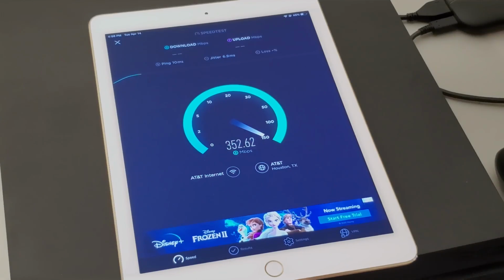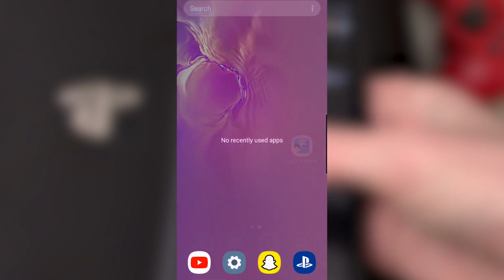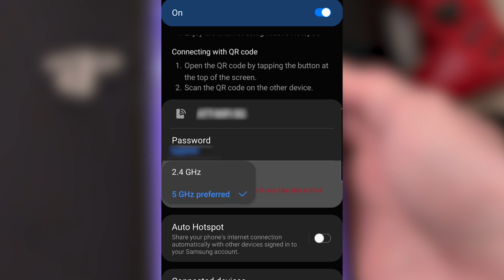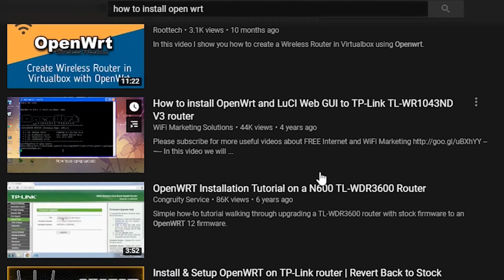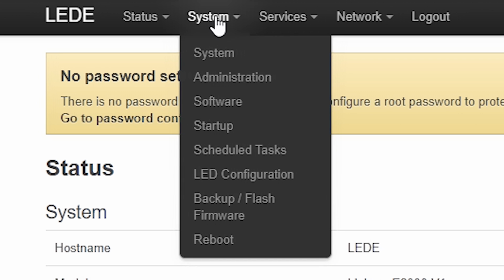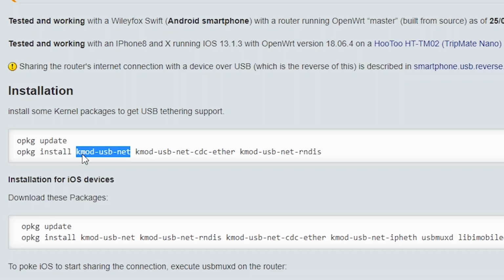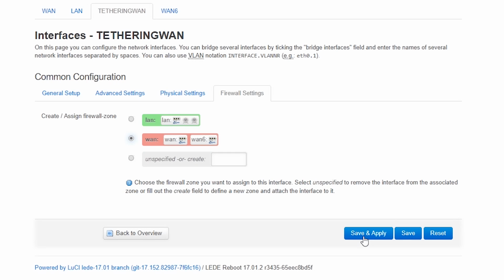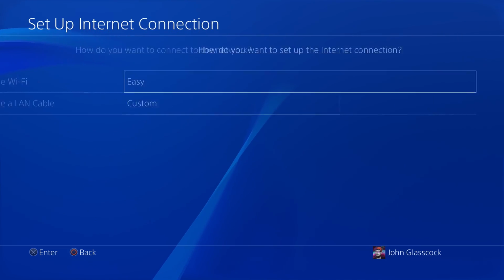Using a Mobile Hotspot with your Playstation? Here's a Secret Trick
If you use a wireless mobile hotspot with your Playstation, here's how to get the best performance and increase speed - works for Android and iPhone! I'm going to show you a secret trick to tether your wireless hotspot to your PS4 using a wired ethernet connection!